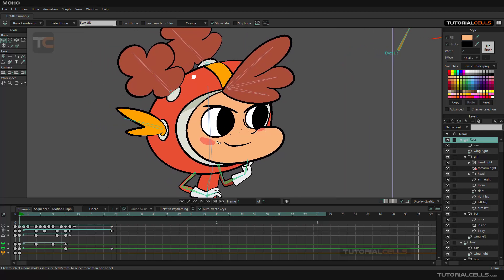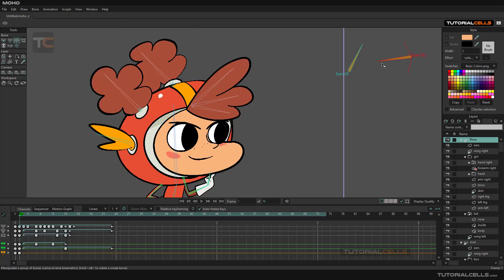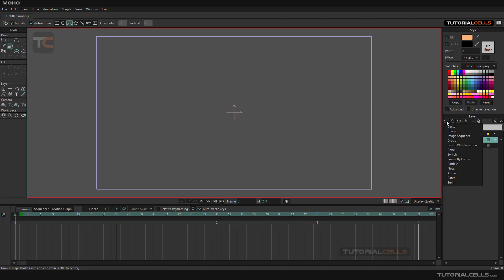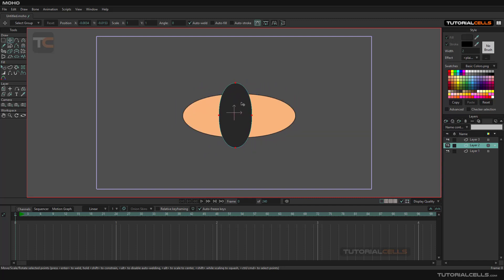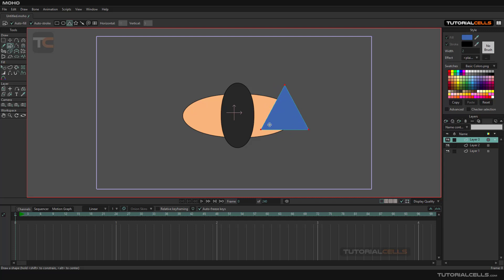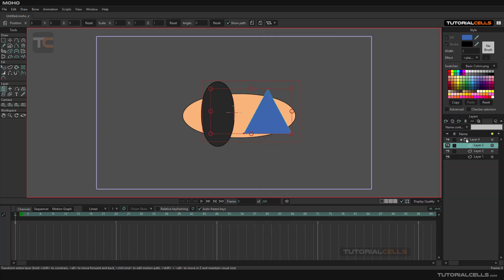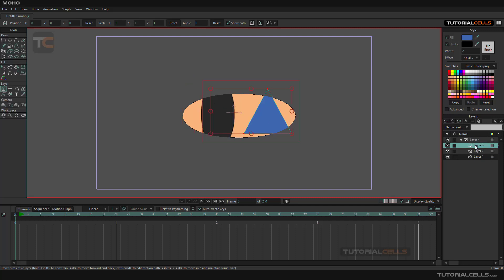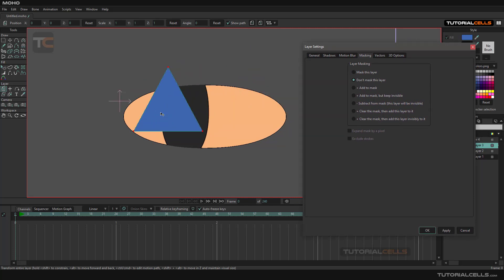0032. masking in moho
masking